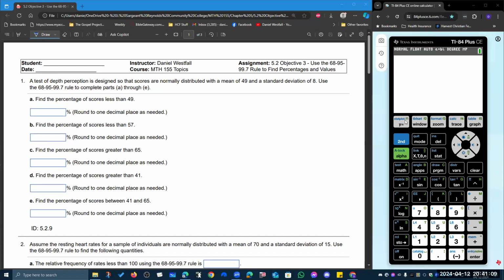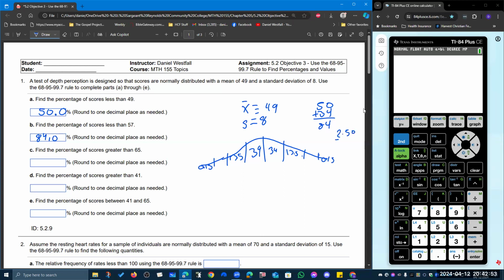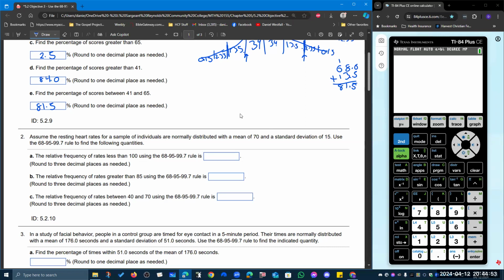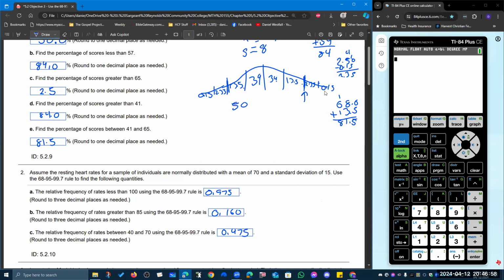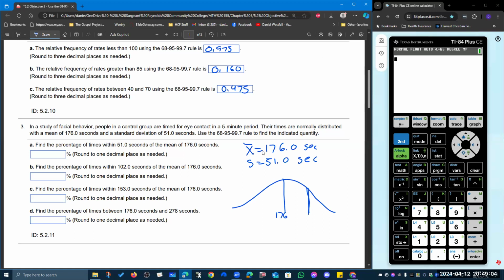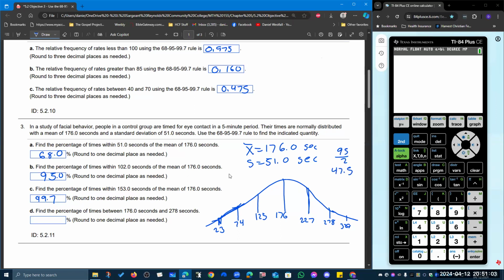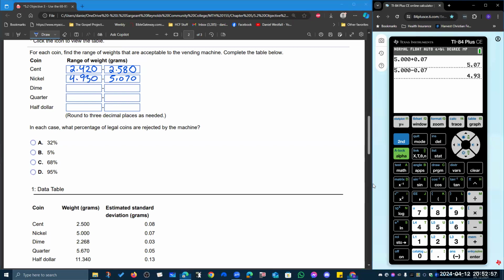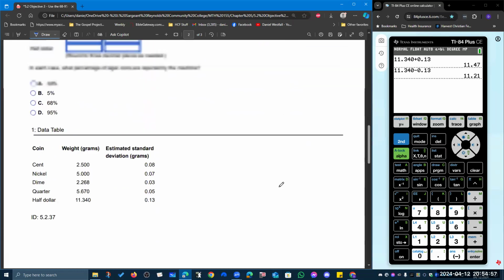MTH 155 5.2 Objective 3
5.2 Objective 3 - Use the 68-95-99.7 Rule to Find Percentages and Values